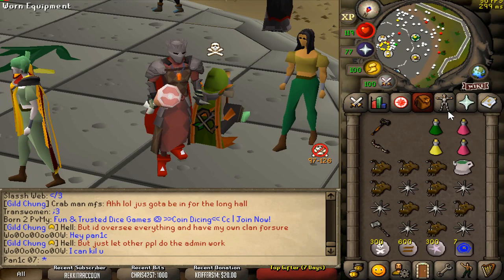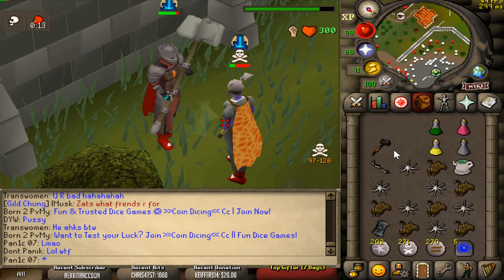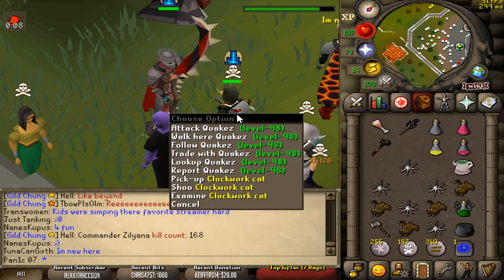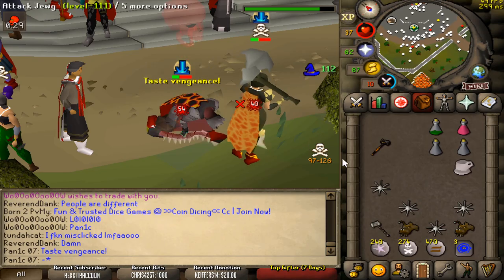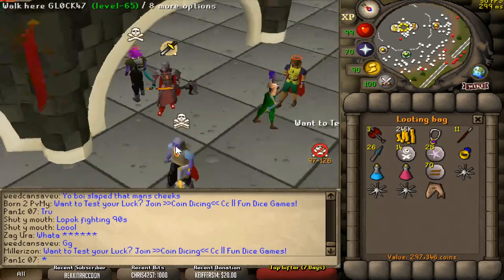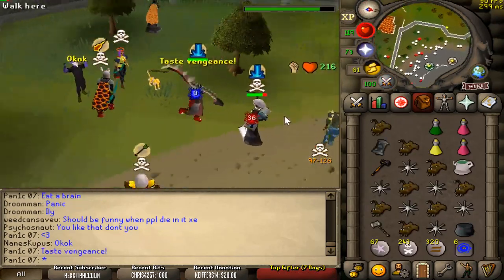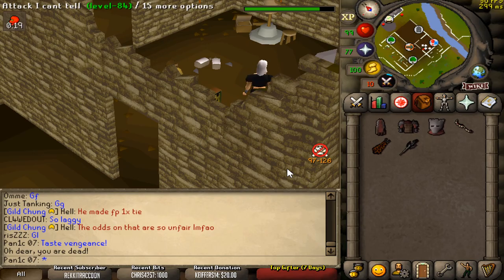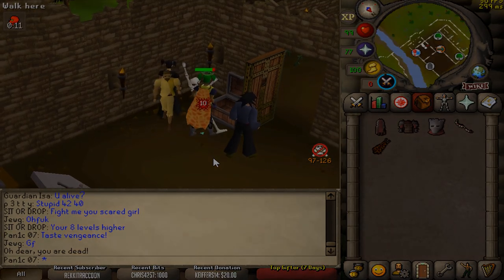Highest Possible Accuracy in 1,420,000,000 GP Gear!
This is achievable with the Full Inquisitor's Armour, which costs over 1.4 Billion GP right now. I wonder what'll happen if we go PKing with it?

(Will be posting the full video of how I chose winners soon)
- l e q e n d
- warseaker3
- wuhmbo
- dees nugs
- 06krnum
- Telemark
- inbred dog
- Haynusanus
- chev e
- Suzukisan
- Cox or Bust
- Strong Dude
- Sav26
- taug mus
- JH5
- Verse Koe
- Sagooo
- Luke32o
- covid-19 sex
- max member